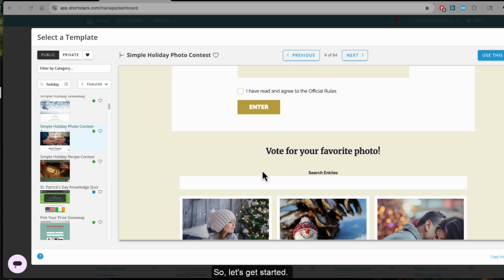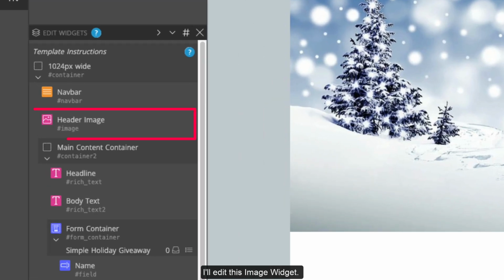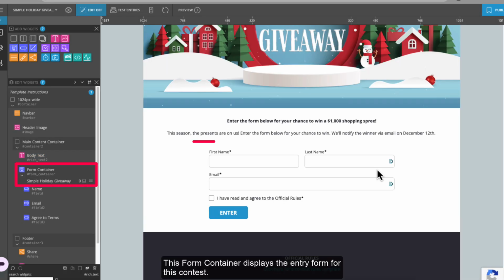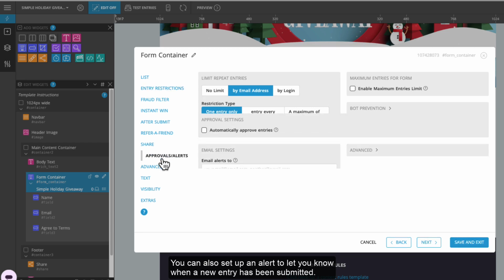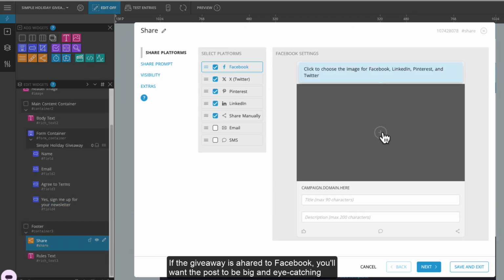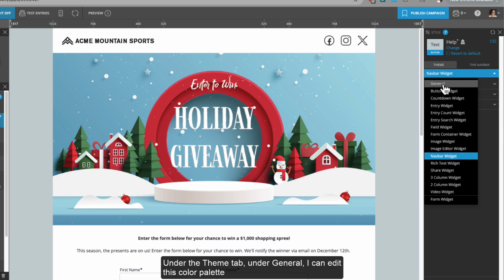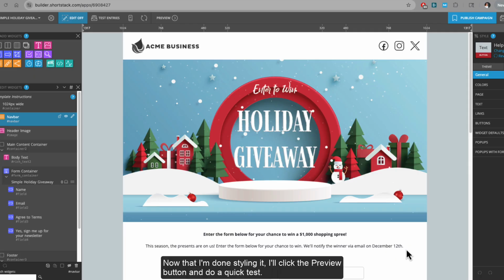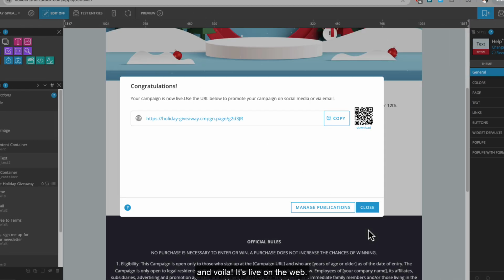How to Build a Holiday Giveaway in Under 5 Minutes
Giveaways are effective tools for gathering leads, building excitement, and boosting engagement with your audience.

In this video, learn to build a simple giveaway in five minutes, using ShortStack.